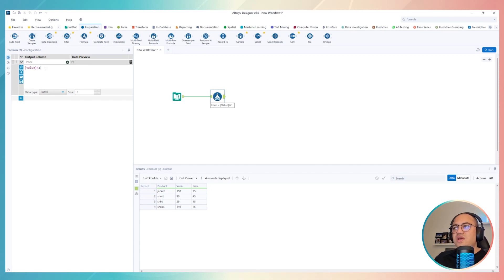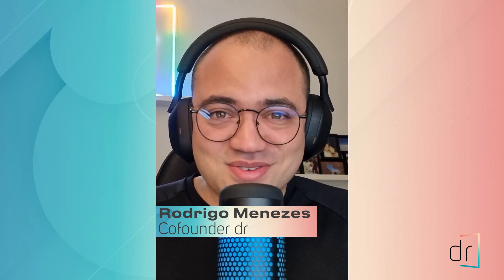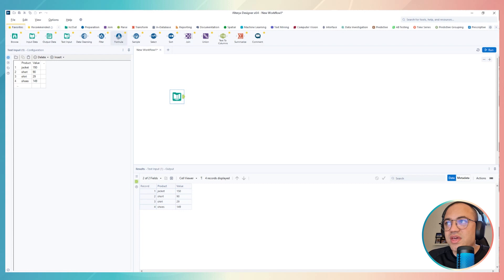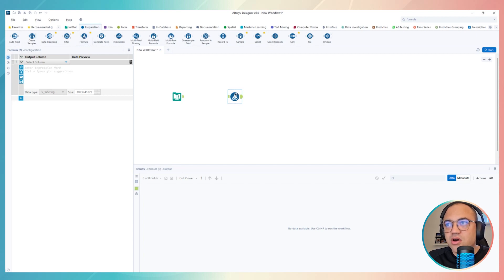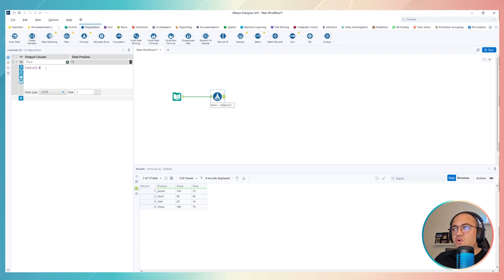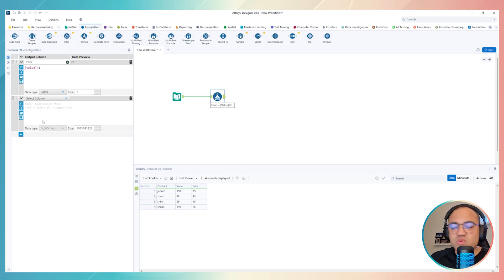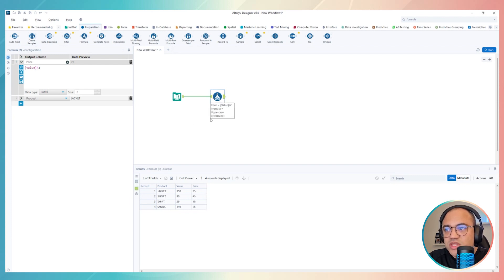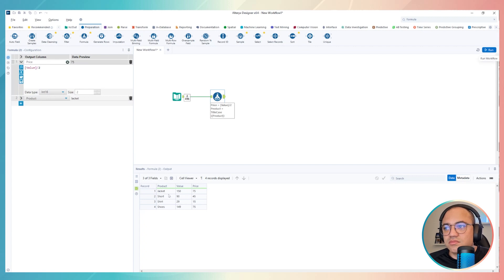How Do I do formulas in Alteryx? | 7 most used formulas at all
In this video, Rodrigo showcase how he does Formulas in Alterx and show you the 7 most used formulas that every data analyst should know!

🔷 Interested in learning more? ACCESS NOW!

🔷 Get to know other services that we offer for you and your company:

00:00:00 Preview
00:00:17 Introduction
00:00:38 Starting with Alteryx
00:02:02 Starting with Formulas
00:04:59 Multiplication
00:05:04 Data Preview
00:07:01 Sum and Subtraction
00:07:26 Division
00:07:42 Creating new Formulas
00:08:45 UpperCase
00:10:04 TitleCase
00:11:49 If and Else
00:16:48 Ending